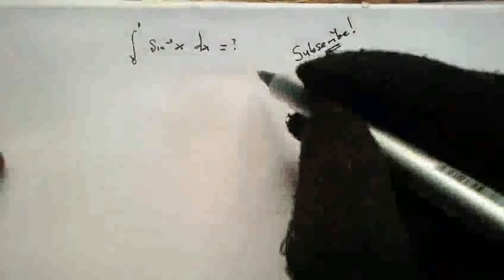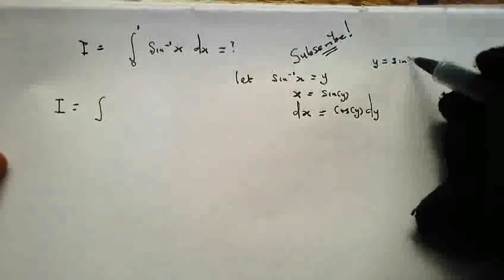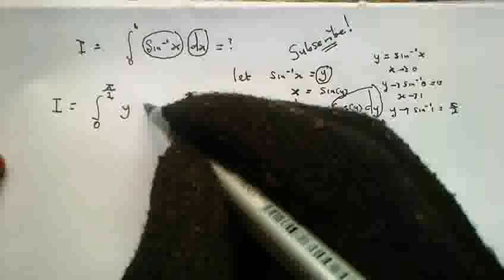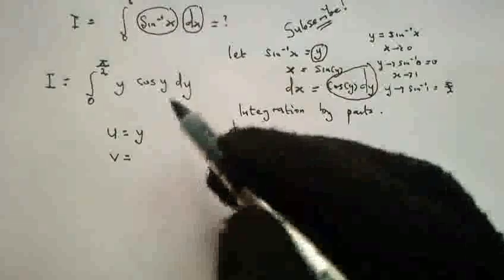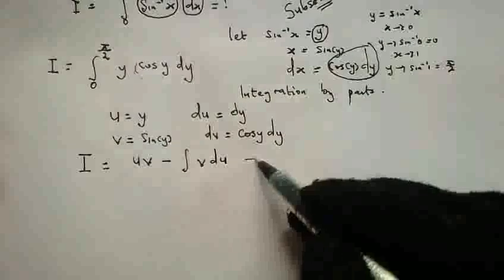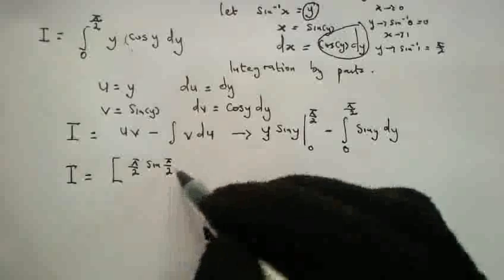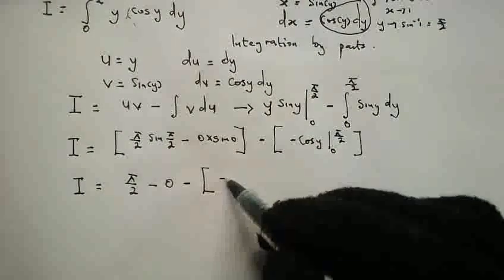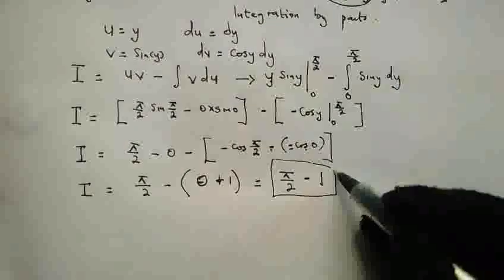Definite integral: Integral of inverse sin of x from 0 to 1. Watch out the techniques l used here.